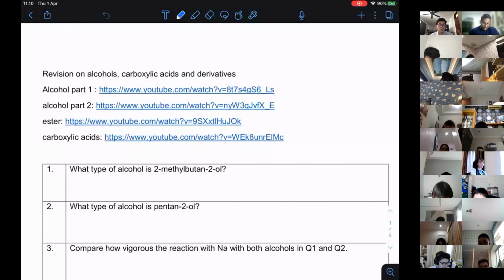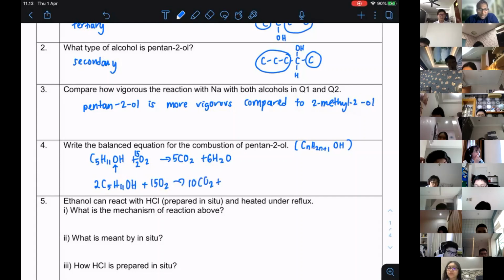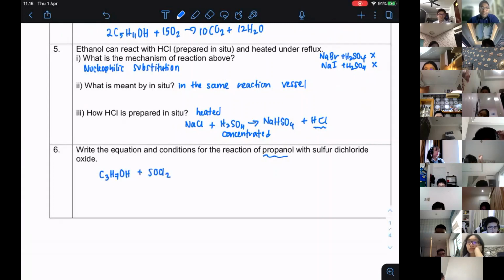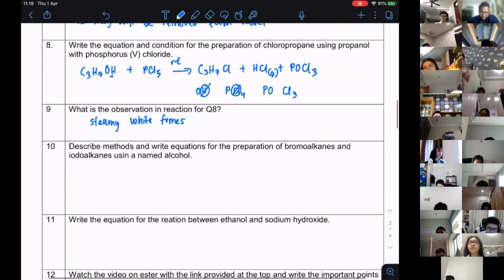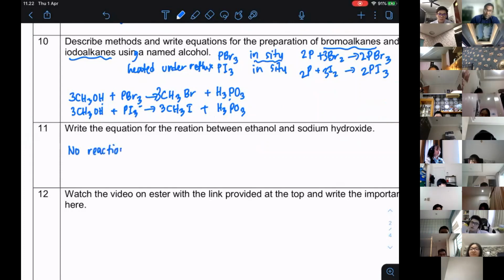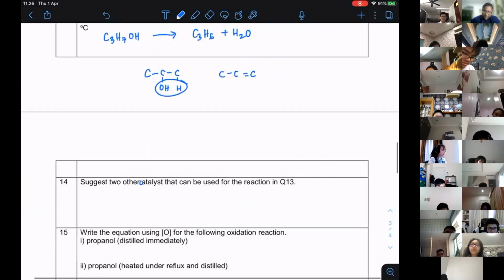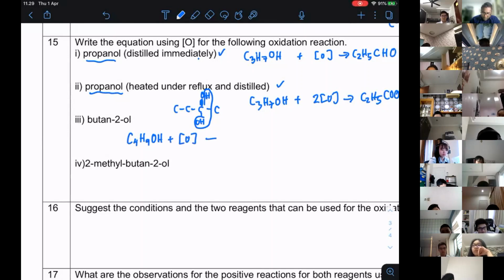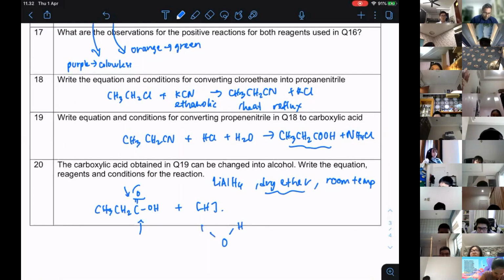Alcohol, ester and carboxylic acid revision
Worksheet discussion